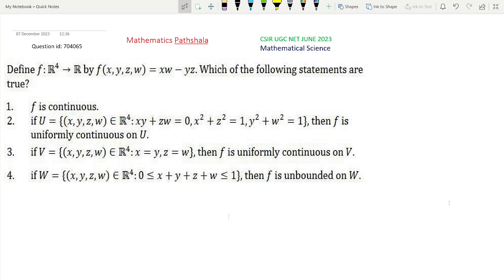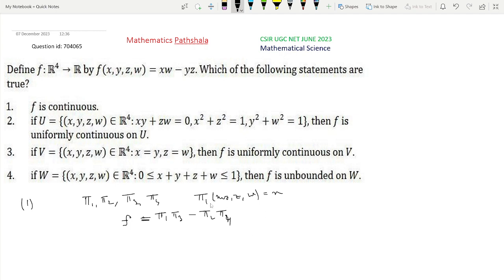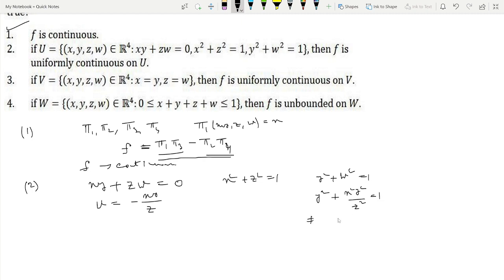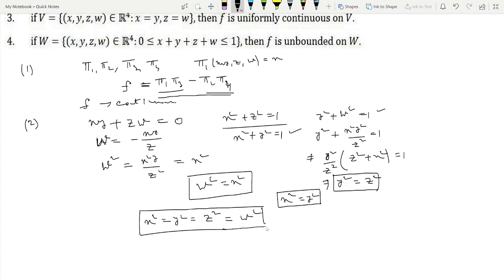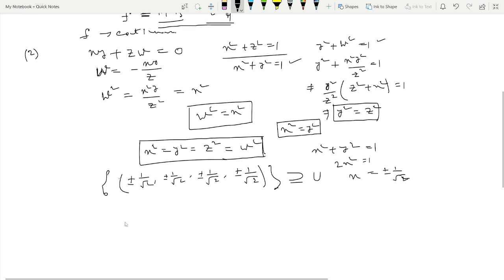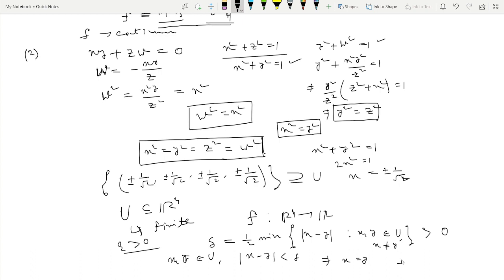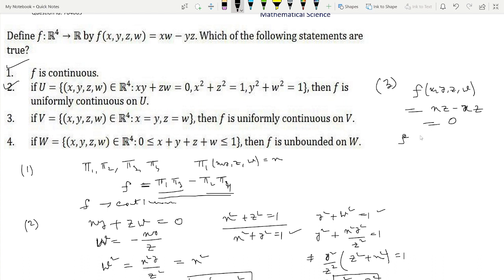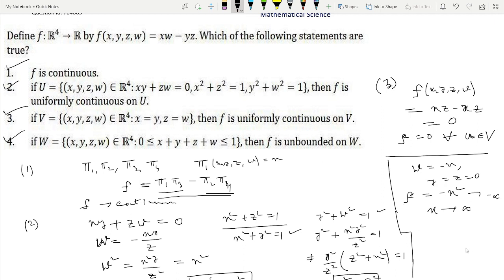CSIR UGC NET June 2023 | Mathematical Sciences | Real Analysis | Part C | Question ID 704065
Real Analysis
Mathematical Sciences
Part-C Question, CSIR NET June 2023 Exam.
Question ID is 704065.
The correct options are (1), (2), (3) and (4).